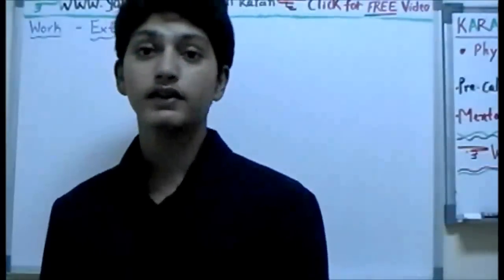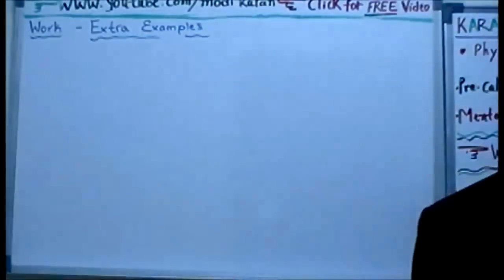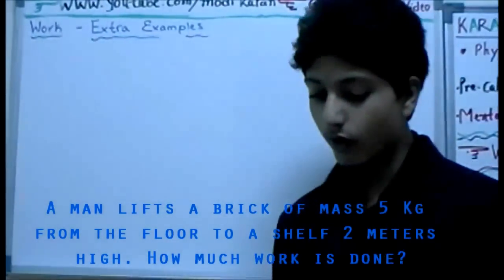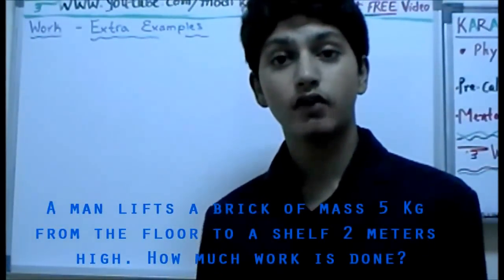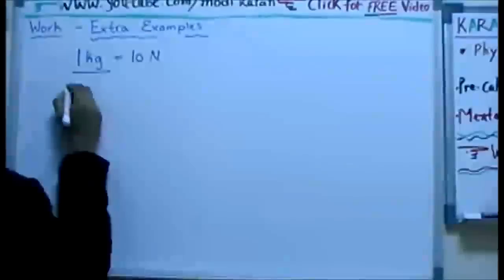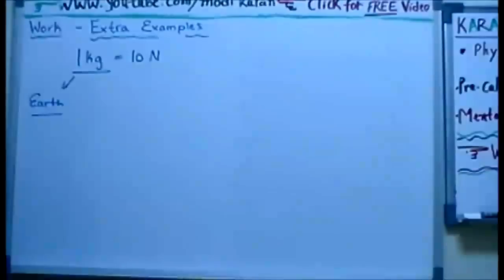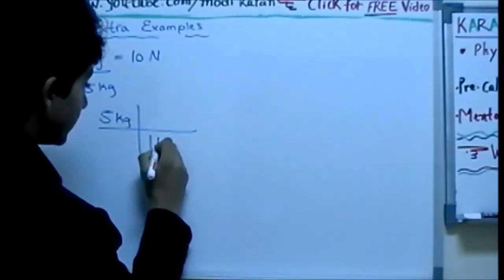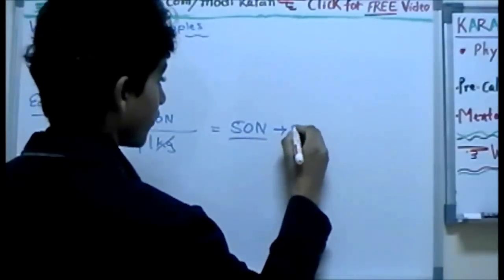Work Physics Extra Examples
Topic Work @

Problem Solving on Work ! Hope you like this video !